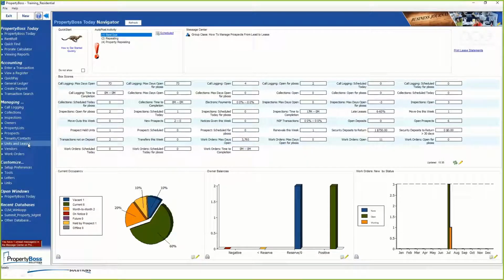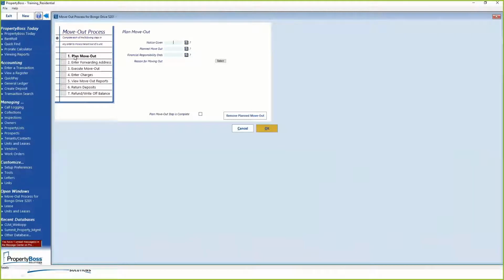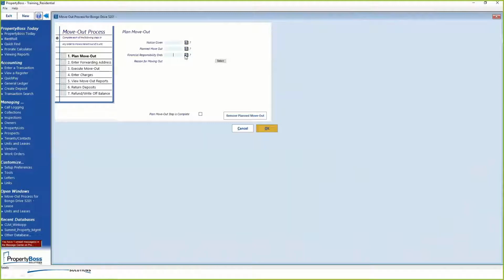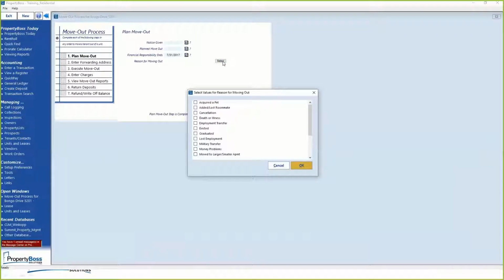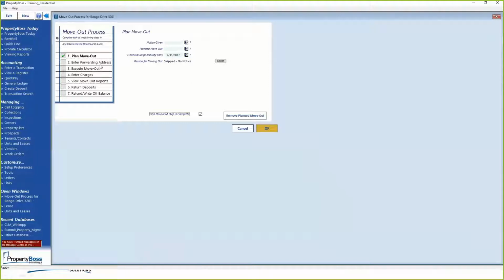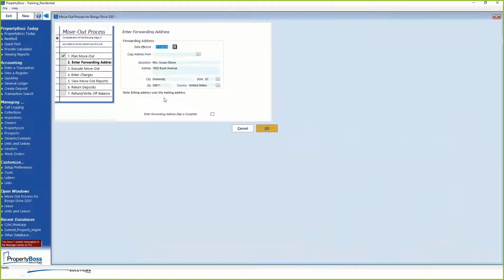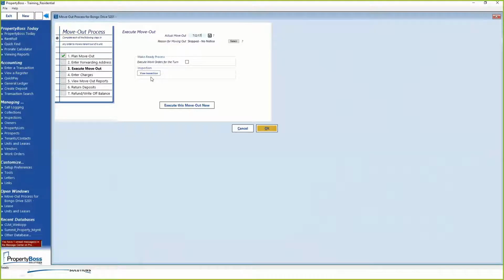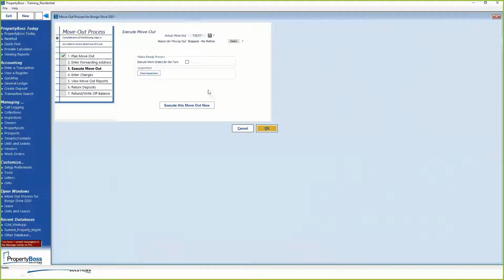Plan a Move Out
Learn the first few steps of the move out process.